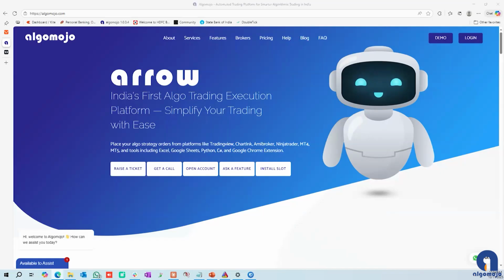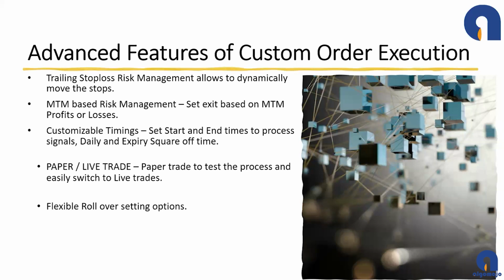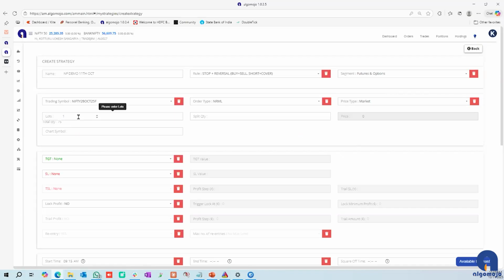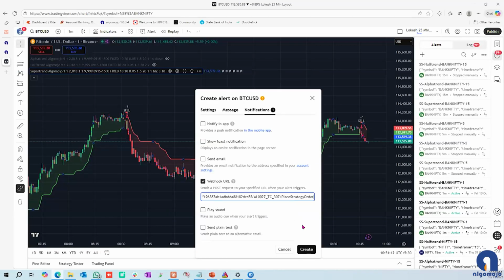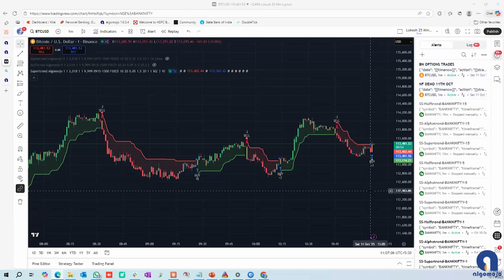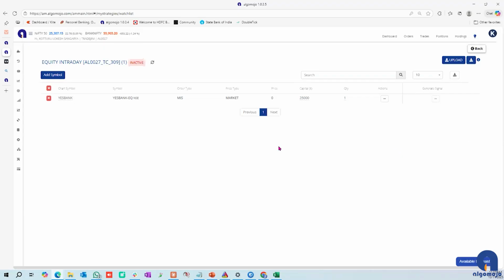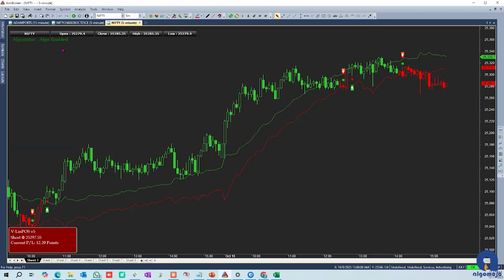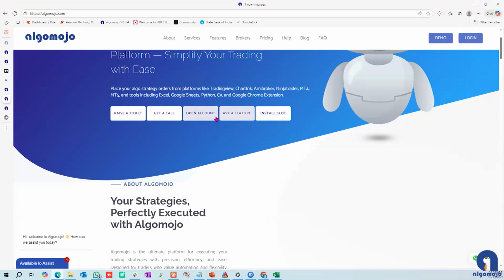Live Algomojo Walkthrough with Q&A